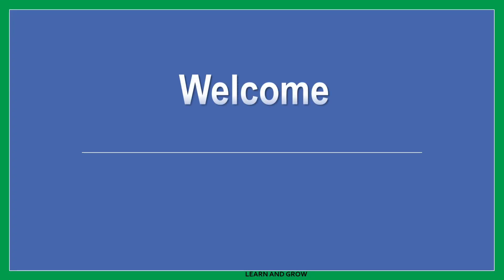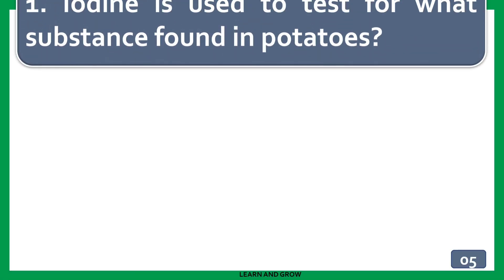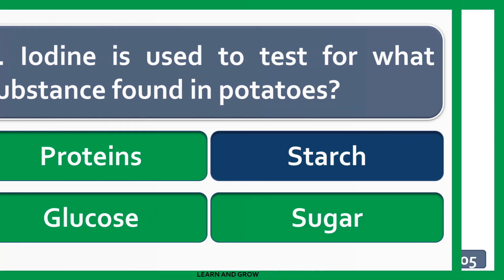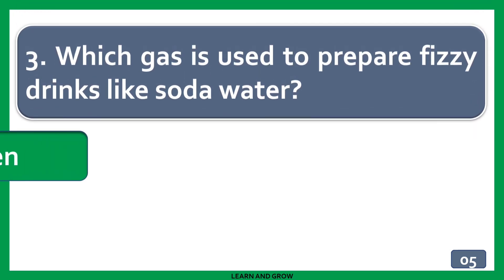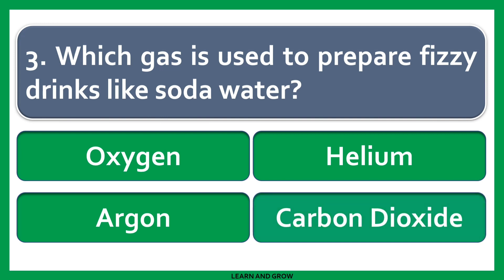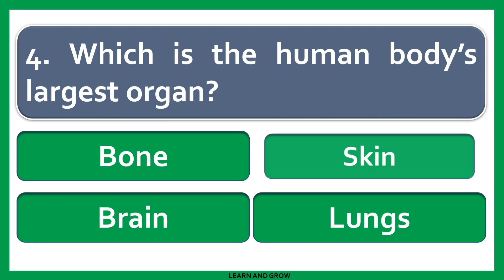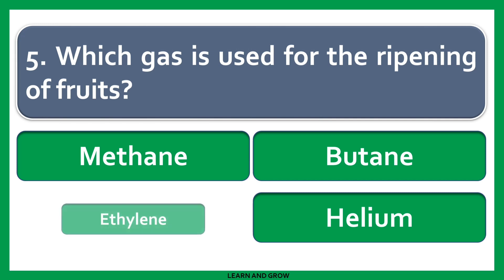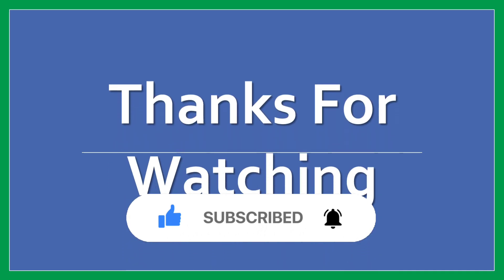Science Quiz, Science General Knowledge Questions and Answers, Science GK#sciencemcq#sciencequiz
General Knowledge Questions and Answers, GK for Competitive Exams, Science Questions and answers@LearnandGrow1

This video has science questions. The questions included are as:

1. Iodine is used to test for what substance is found in potatoes?
2. What do you call someone who studies insects?
3. Which gas is used to prepare fizzy drinks like soda water?
4. Which is the human body's largest organ?
5. Which gas is used for the ripening of fruits?